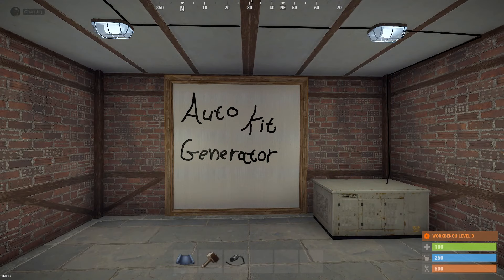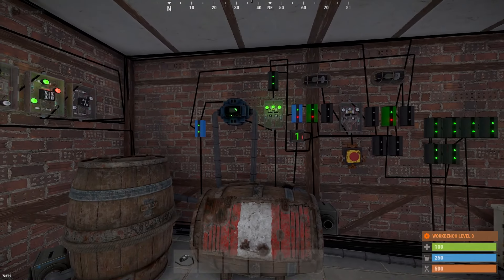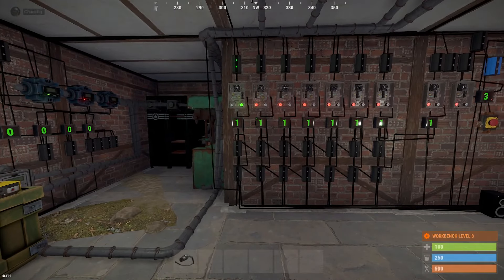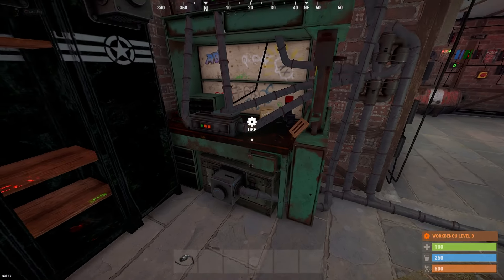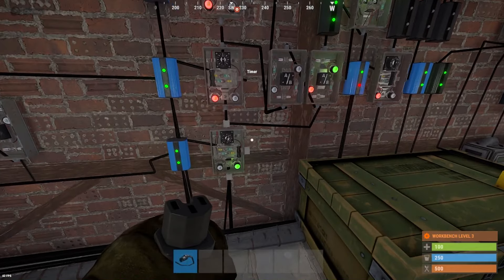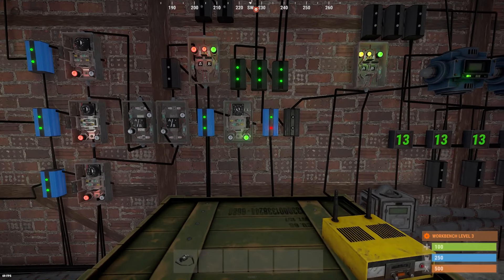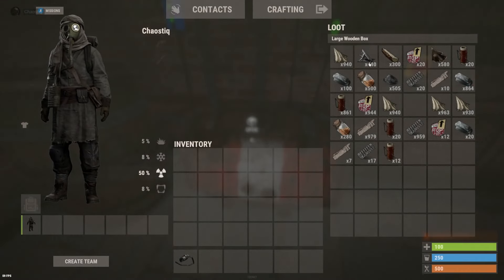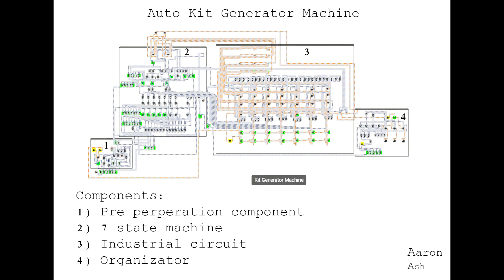Rust - Auto kit generator machine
This machine is making fighting kit in 5 to 7 minutes and organizing it straight to the locker , all you have to do is press a button and after 5-7 minutes take your kit to fight!

This circuit is not recommended for beginner electricians in rust , this is probably the most complicated and difficult circuit i have ever made in rust.

If there will be enough request from fans i will make video for building each component and connecting everything all together.

Chapters:
0:00 intro
0:18 explanation
0:30 machine introducing
0:40 how it works
4:48 the circuit